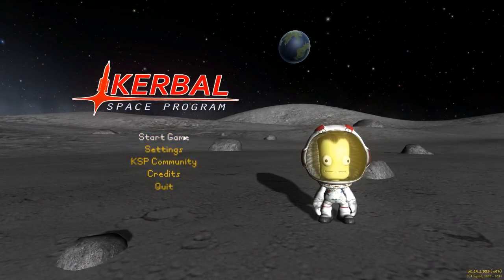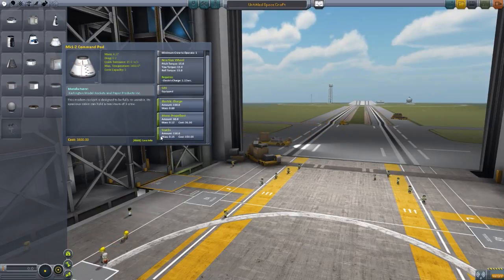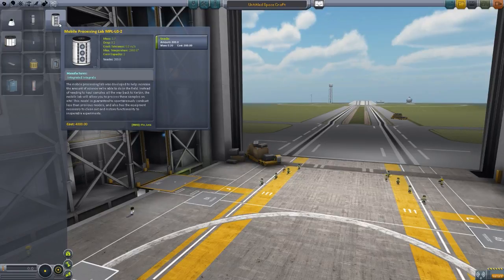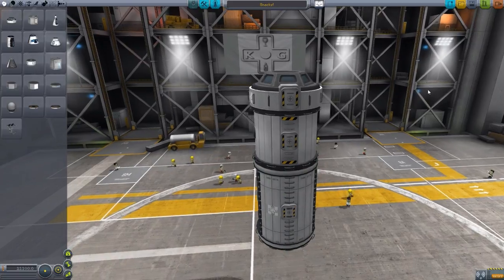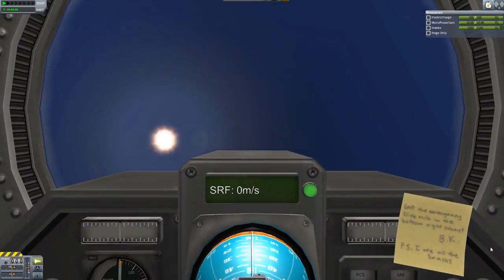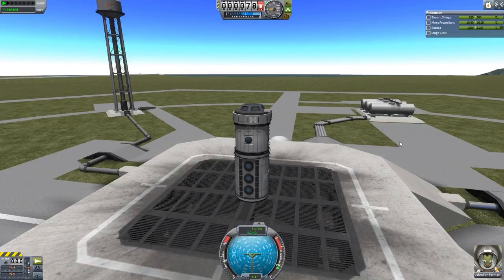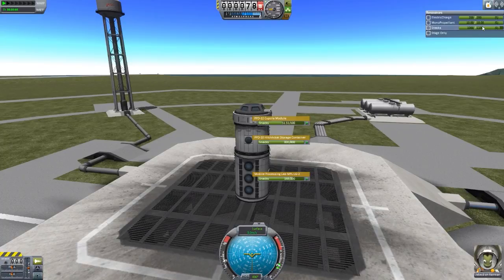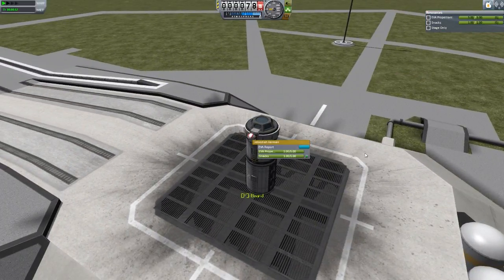KSP Mods - Snacks! Simplified Life Support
In this episode I mess around with the Snacks mod that adds a simplified life support system into the game that is very Kerbal.